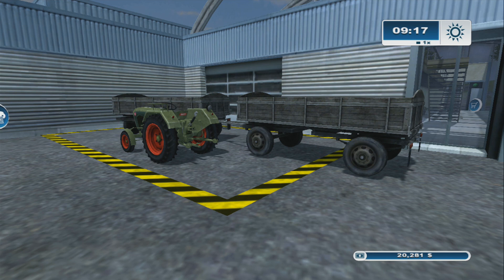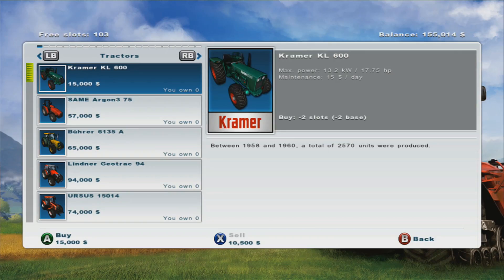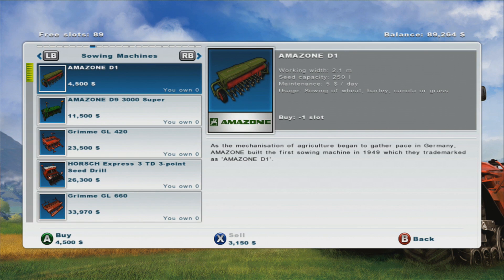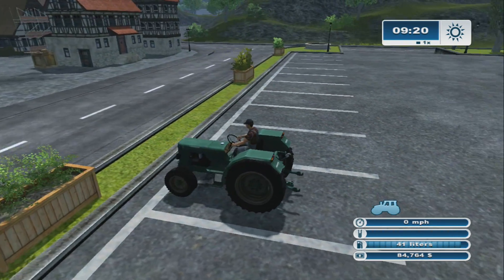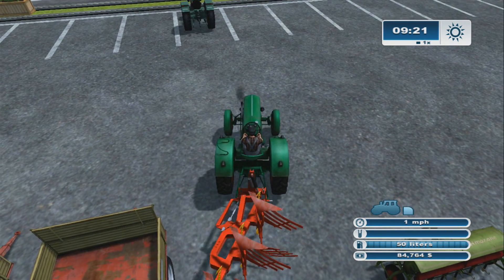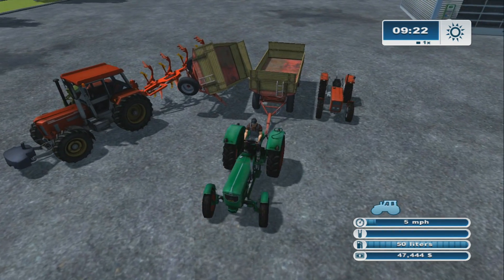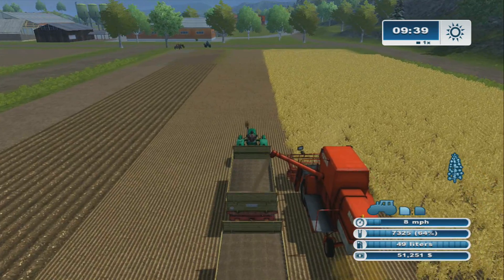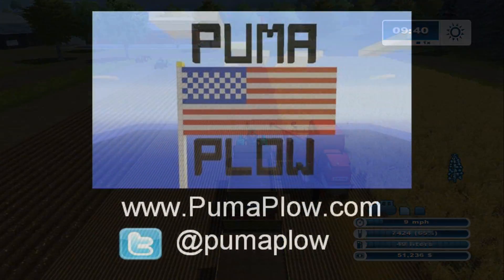Farming Simulator XBOX 360 Hagenstadt Map S2 E9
Mike and Jon from PumaPlow.com continue working on the Hagenstadt map in Farming Simulator on the XBOX 360.